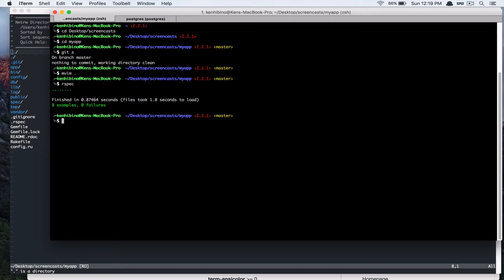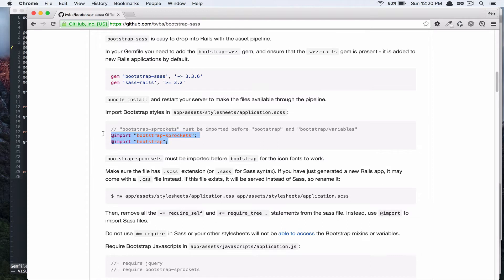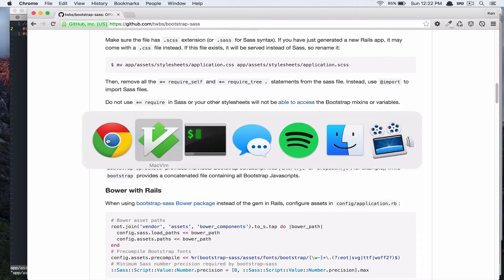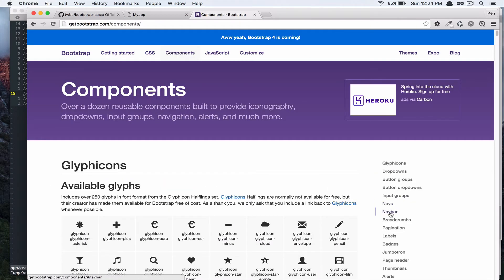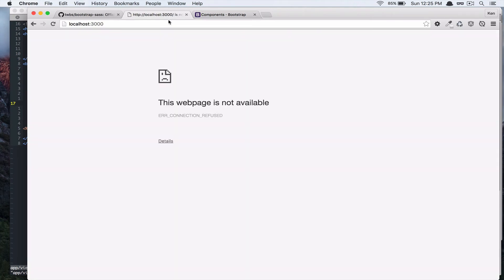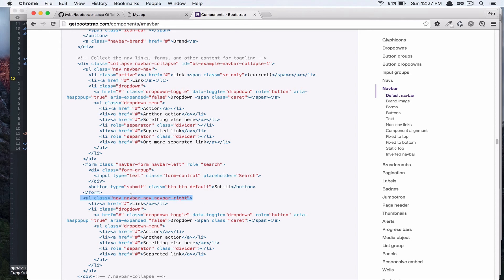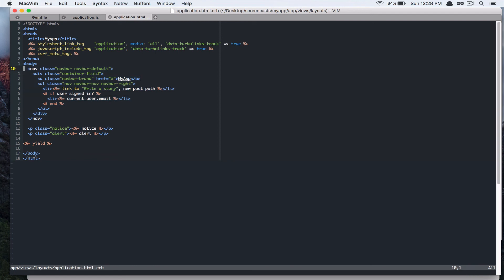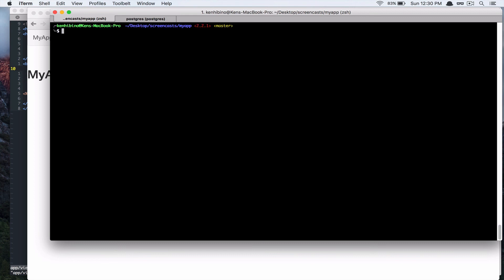#7 Adding Twitter Bootstrap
In this screencast, we are going to add Twitter Bootstrap framework to help us with front-end styling and some javascript.